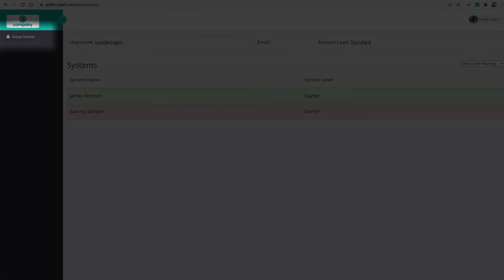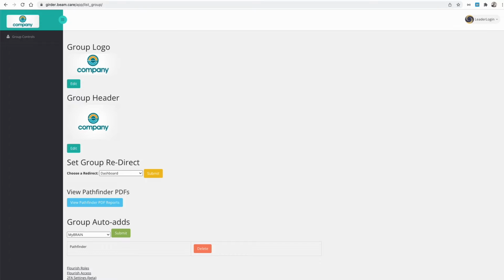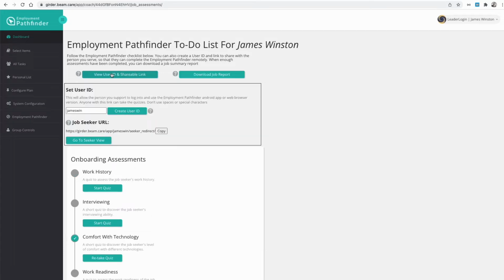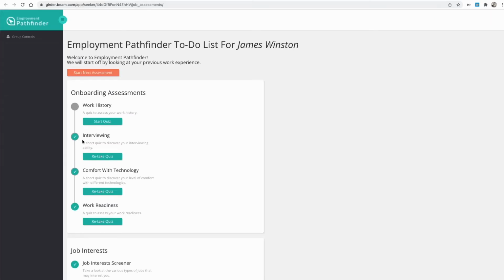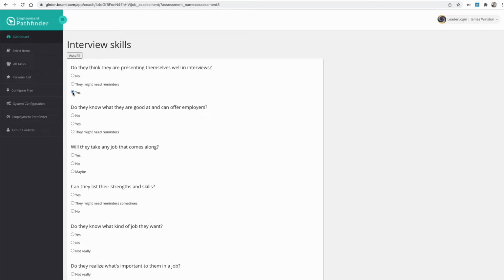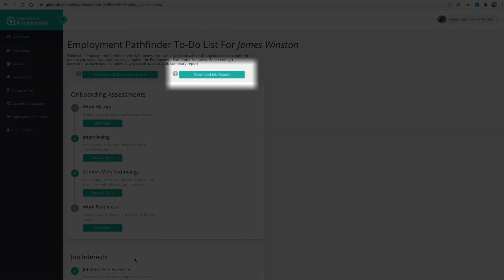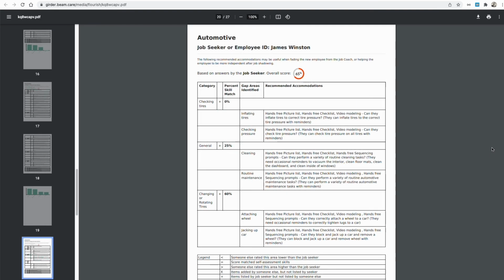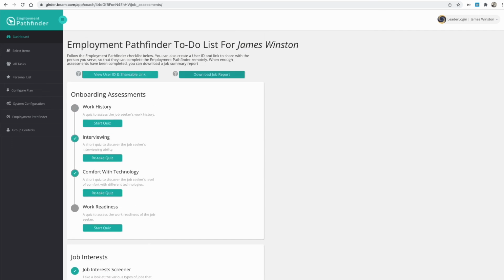Employment Pathfinder Admin Tutorial